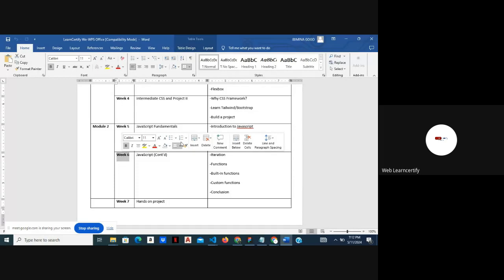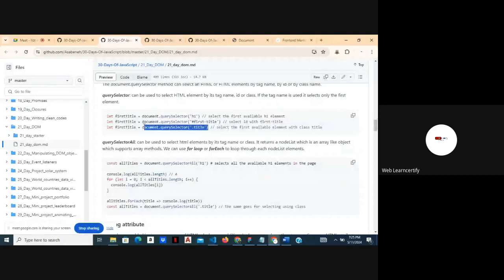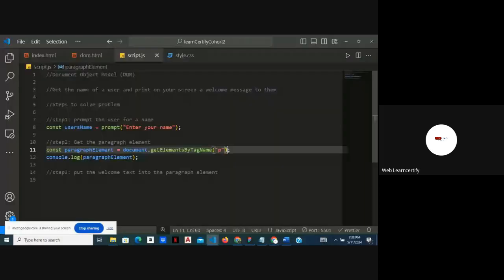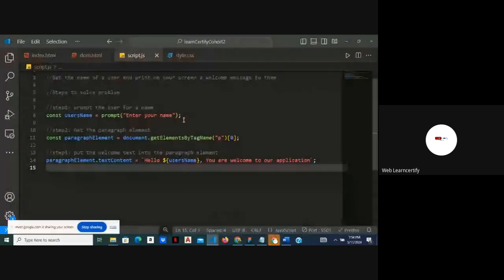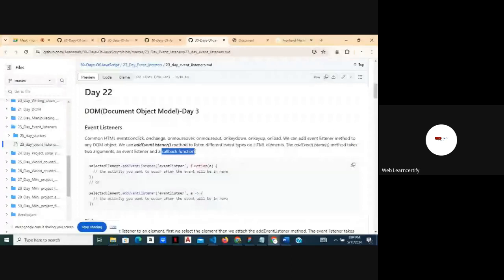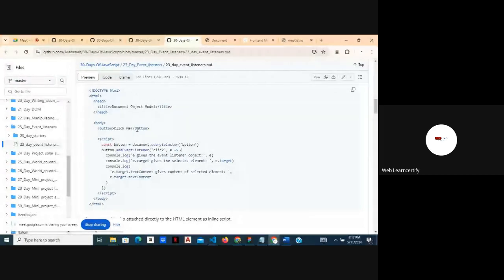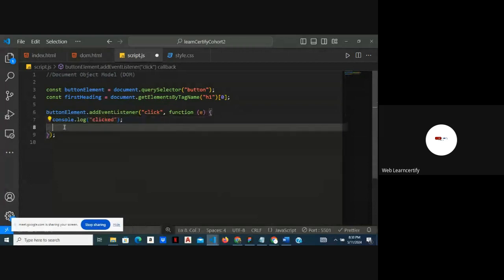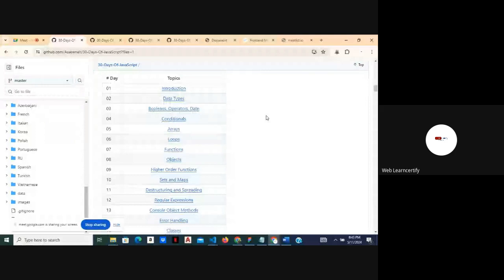JavaScript Project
JavaScript: A scripting language used to add interactivity to web pages, such as animations and dynamic content.

Explore the world of Web Design with our diverse range of modules. Whether you're new to web design or looking to enhance your skills, our courses cover everything from the basics to advanced topics.

to learn more and become the best in web design!